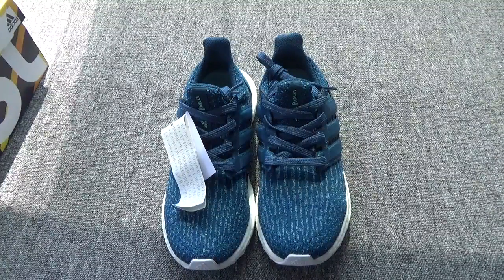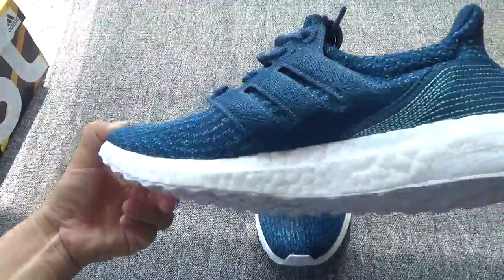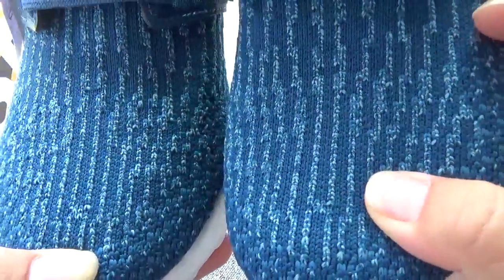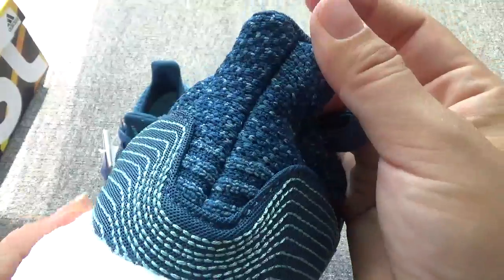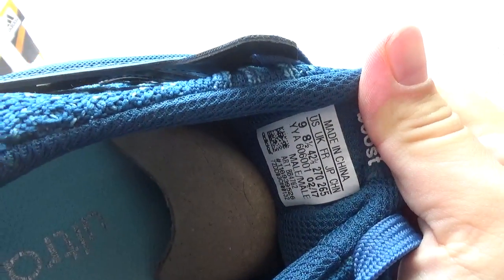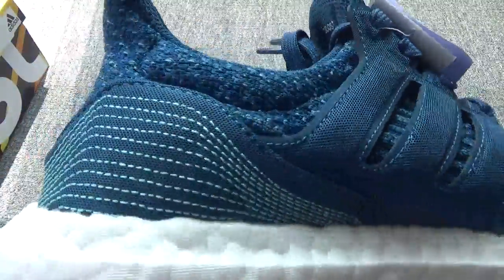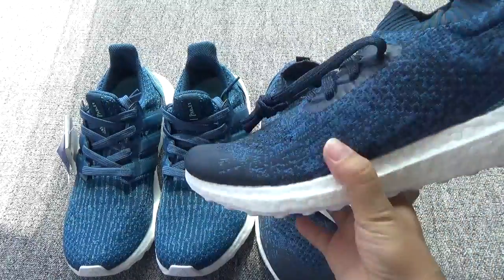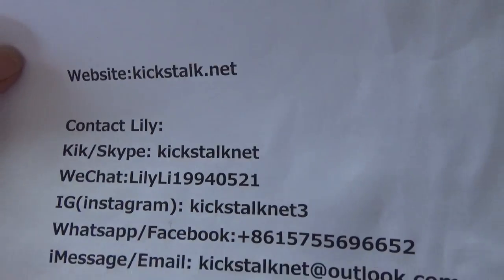ADIDAS ULTRA BOOST UNCAGED X PARLEY BY3057 FROM KICKSTALK.NET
Contact Lily:
Kik/ Skype: kickstalknet
WeChat：LilyLi19940521